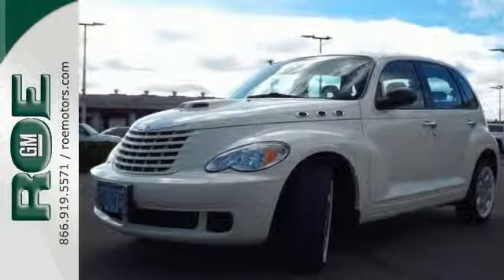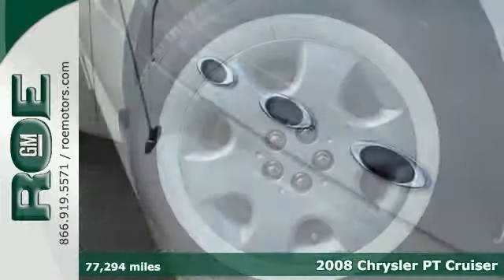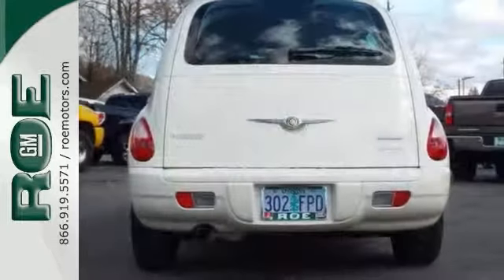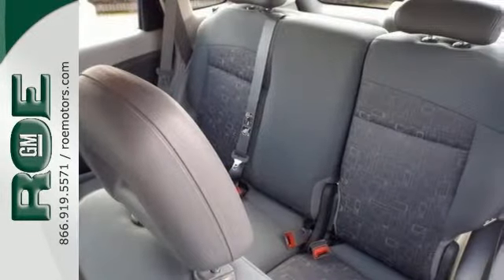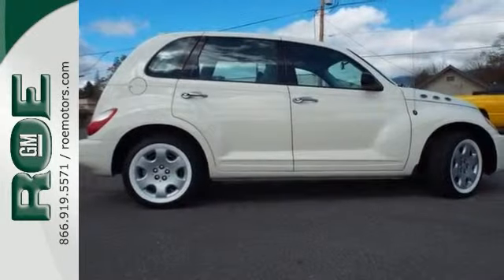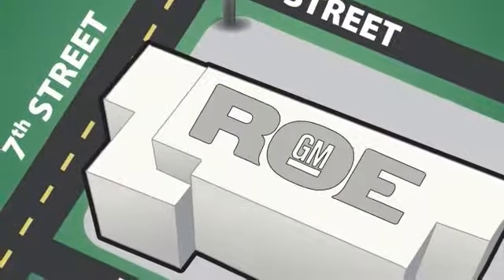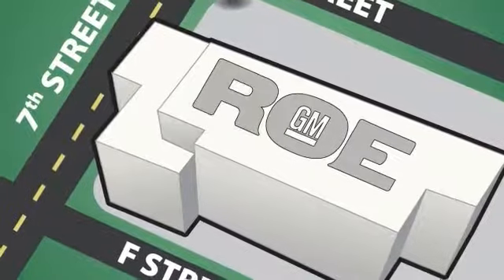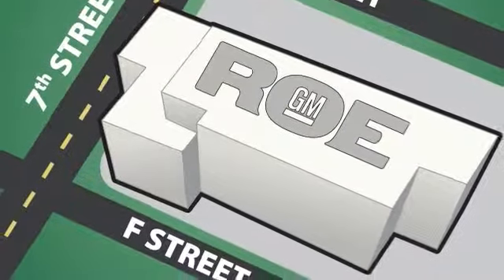2008 Chrysler PT Cruiser Medford Grants Pass, OR #42412 SOLD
Year: 2008
Make: Chrysler
Model: PT Cruiser
Trim: LX
Engine: 2.4L 4-Cylinder SMPI DOHC 16V
Transmission: 4-Speed Automatic VLP
Color: White
Mileage: 77294
Stock #: 42412
VIN: 3A8FY48B78T212501
Budget Friendly! Versatile, distinctive retro style, spacious interior, and a comfortable ride. New Car Test Drive said, "...combine the PT Cruiser's versatility with its strong character, and other small cars begin to look limited by comparison..."brbrWhen you do business with Roe Motors, the owner will gladly provide you his personal cell phone number. He does this for two reasons: #1 - He's confident you'll have a great experience with Roe Motors and #2 - If for any reason you don't have a great experience with Roe Motors, he wants to know about it.

201 NE 7th Street
Grants Pass, OR 97526

Address:
201 NE 7th Street